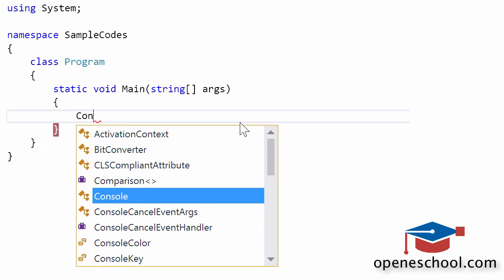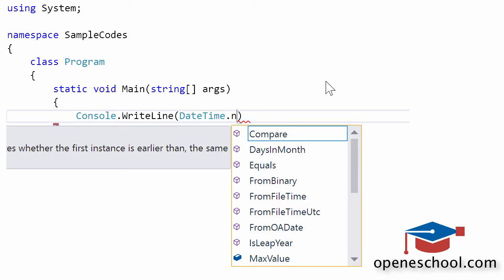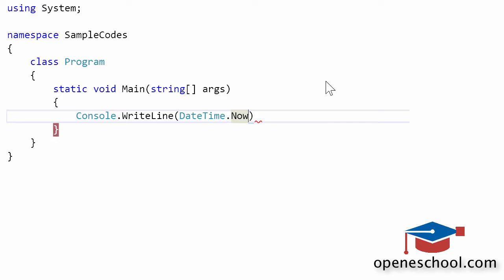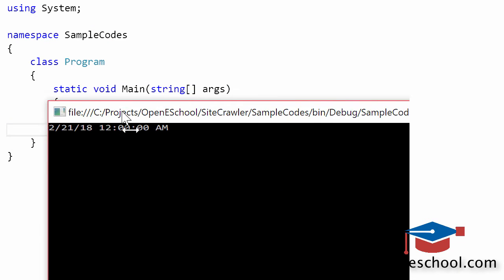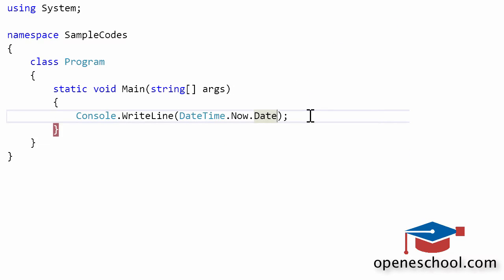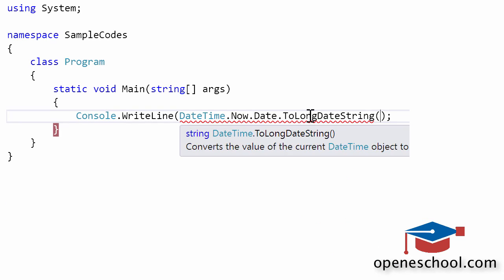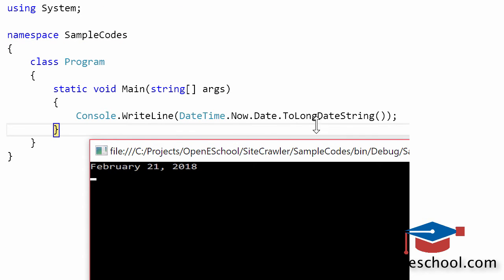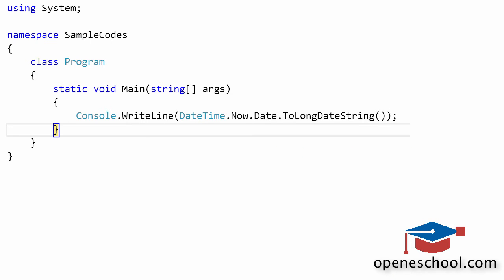C# Tutorials For Beginners - 23. Get Current System Date Using C#